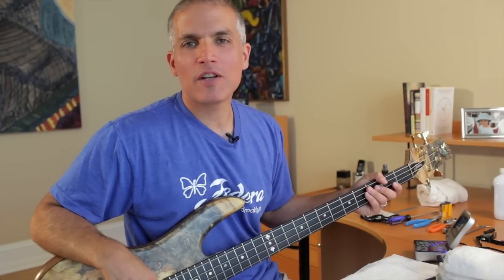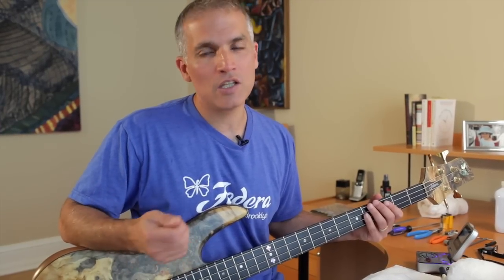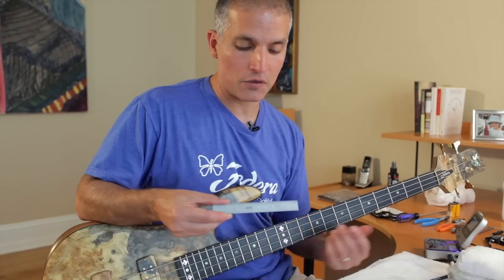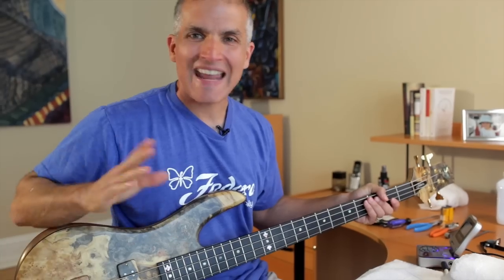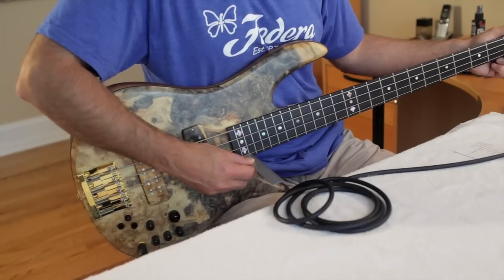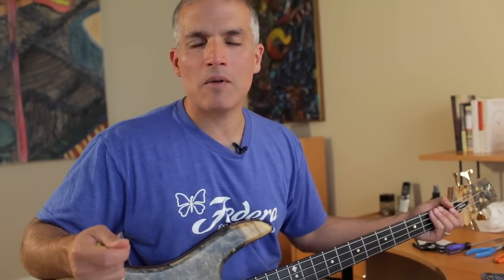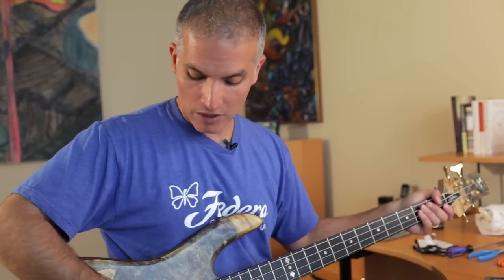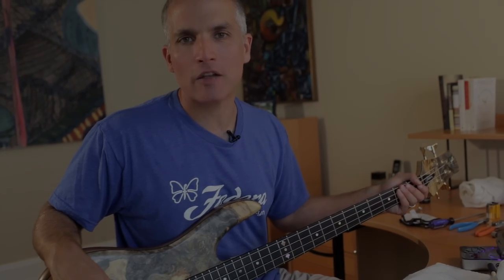Bass Care & Maintenance: Adjusting Your String Height and String Spacing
In this video Jason will demonstrate how to properly adjust the string height on your bass for various string action.